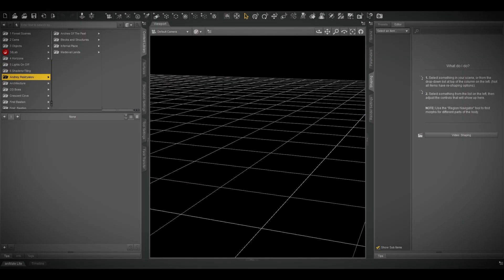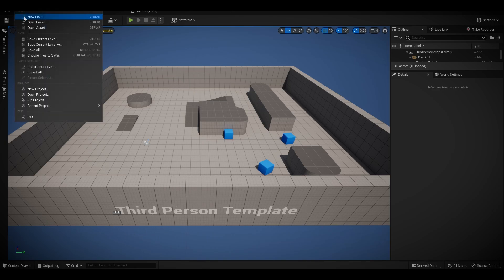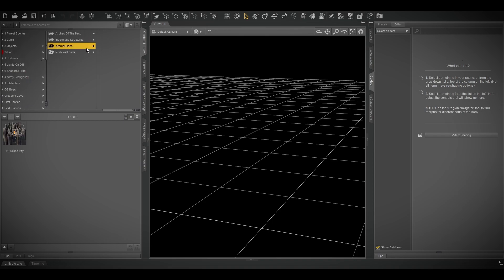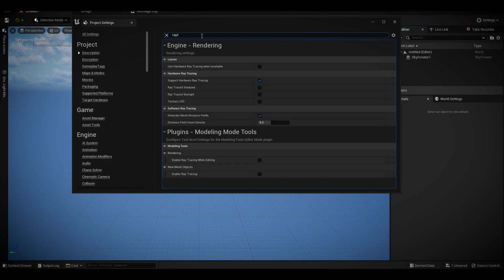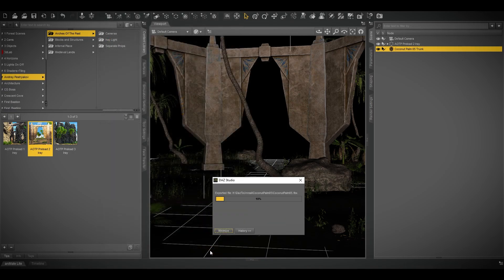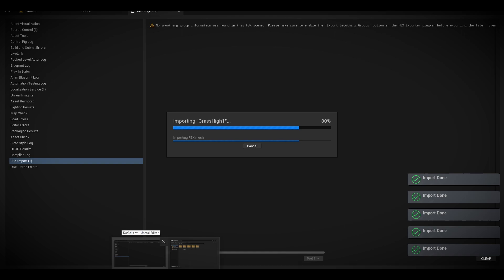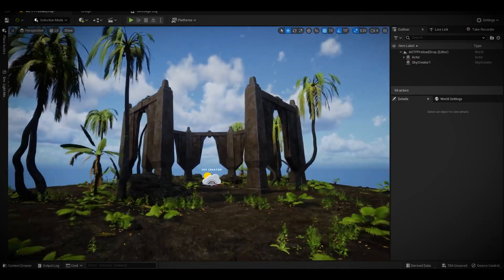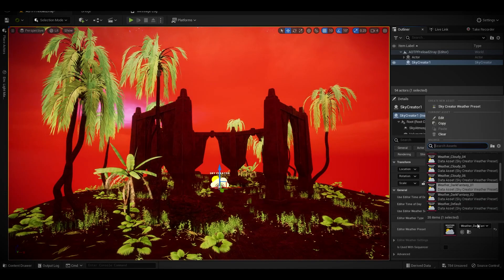DAZ3D environment into UNREAL ENGINE 5.1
In this tutorial we will learn how to import daz3d environment inside Unreal Engine 5.1 !!